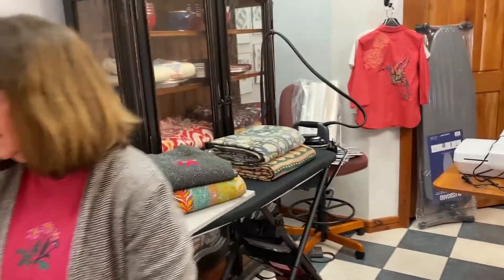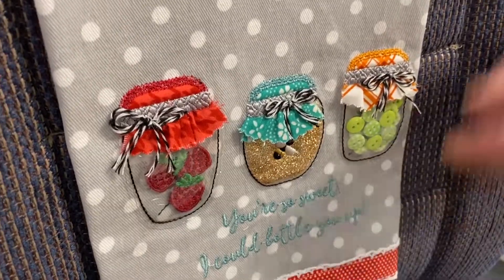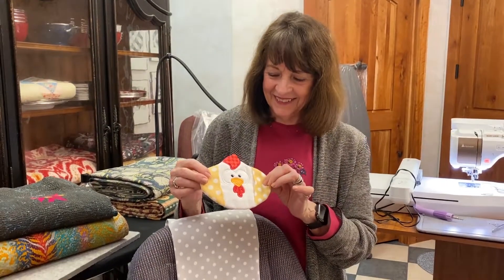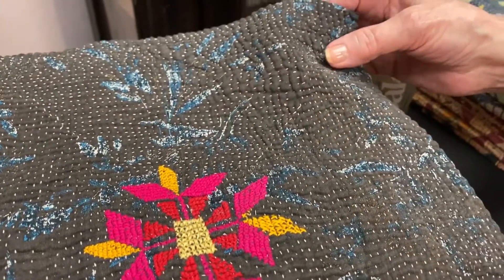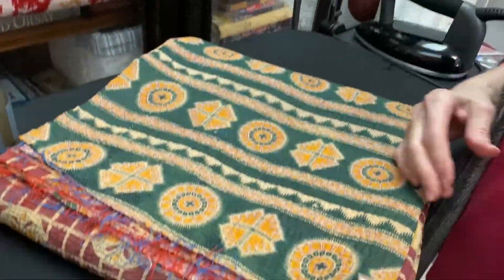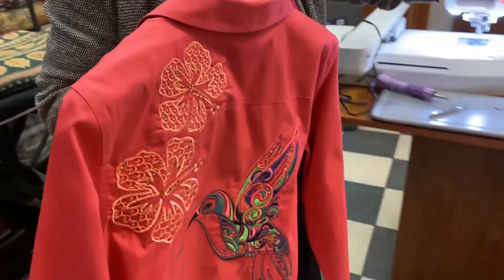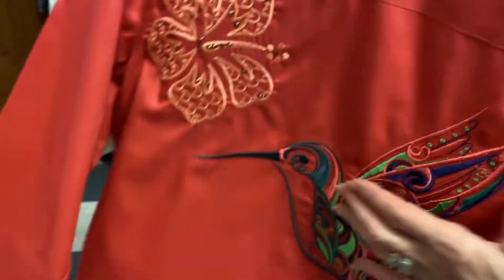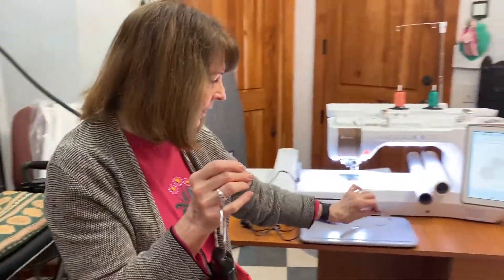Hungry for Blueberry Pie? Attend our Kimberbell Virtual Embroidery Event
Kimberbell and Linda Z’s are co-hosting a virtual event called “A Day at the Fair” on Thursday May 29th from 10am to 3pm.
Sign-up now to hold your spot in the virtual classroom. Seats are limited. Kits will be available at the store via curbside pickup after you sign-up, OR - if you are truly unable to do curbside pickup, we can exceptionally either deliver or ship your kit to you for this virtual event.
Instead of taking place at the store the way hands-on embroidery events normally do, you get to watch, learn and sew directly from THE COMFORT OF YOUR HOME via your computer or your phone, and your machine, LIVE with all the other attendees.
For the early bird price of $89 (regularly $99), you get a kit containing the fabric and all of the embellishments that you will need to complete three projects, along with discounted pricing on all Kimberbell embroidery designs, notions and accessories on the day of the event. We’re attempting to motivate you to go deeper into your embroidery experiences, because we know how much fun the Kimberbell projects are to make!

Check out the event projects in today’s video!

If you participate in the event on May 29, and you order an additional $100 or more of Kimberbell products on that day, you ALSO receive an exclusive BONUS collection of Kimberbell embroidery designs that cannot otherwise be purchased. Just think of all the fun gifts you could make in a flash!

THEN

Linda shows us the beautiful flowers and Swarovski crystals she has added to her red hummingbird blouse that keeps on getting more and more embellished. All tools needed to accomplish these projects and all other techniques shown are available on our website, by email or over the phone.

Happy sewing!